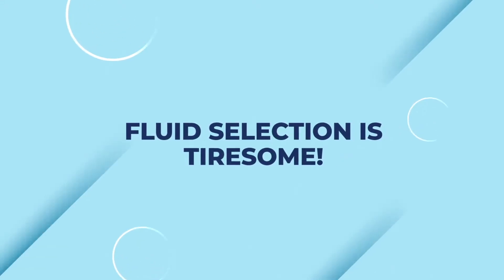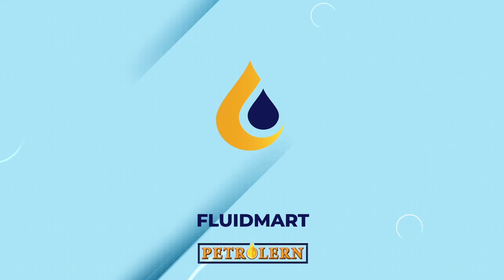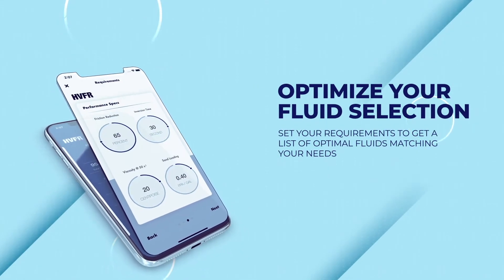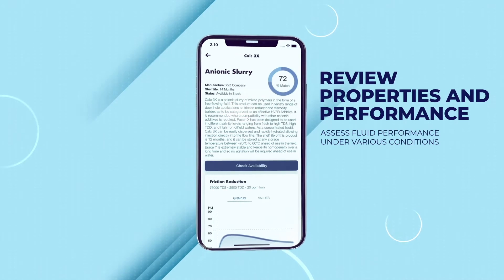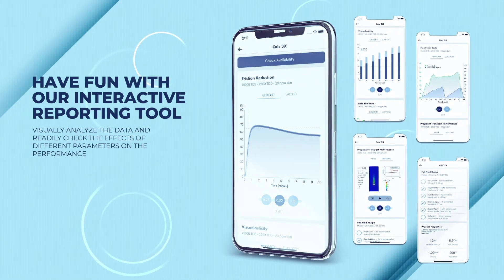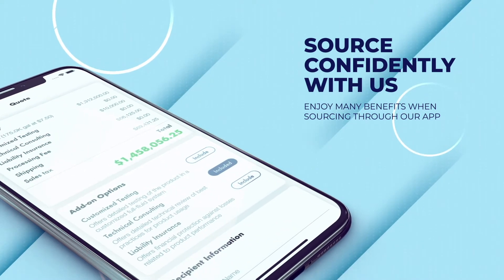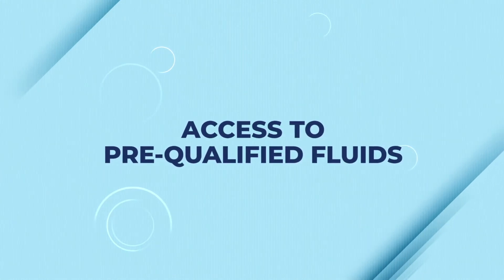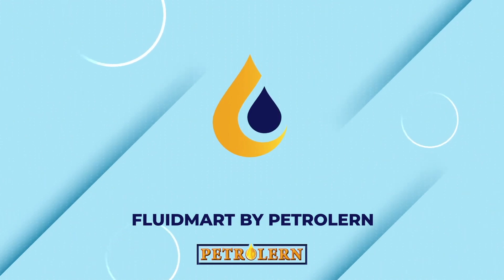FluidMart: A complete renovation to fluids sourcing & selection - Powered by Petrolern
FluidMart is an AI-empowered marketplace that fundamentally revamps the landscape by which oilfield Fluids are selected and sourced. It uses digital innovation to seamlessly takes the clients requirements and recommends the best fluids available in the market for drilling, fracturing and EOR.